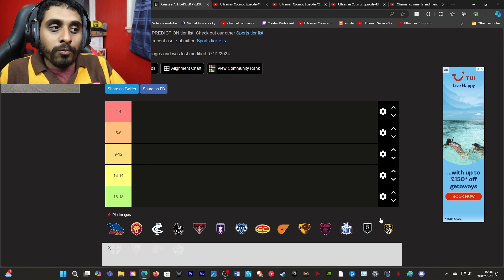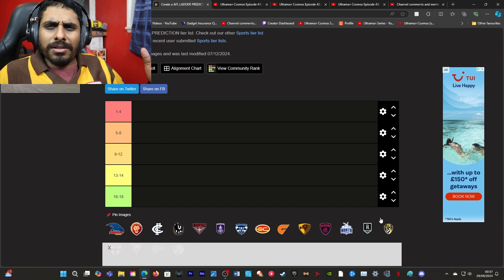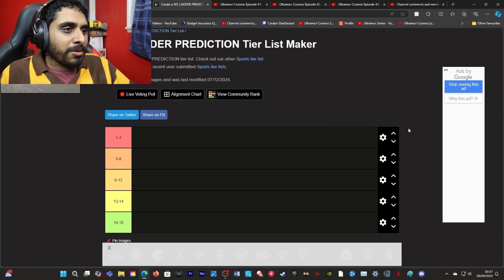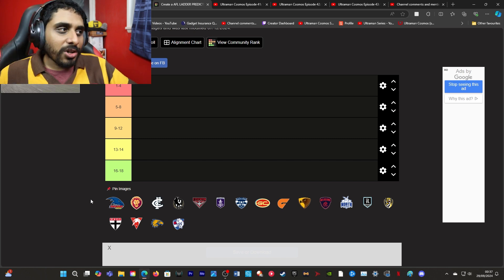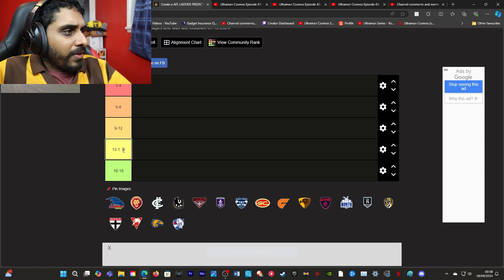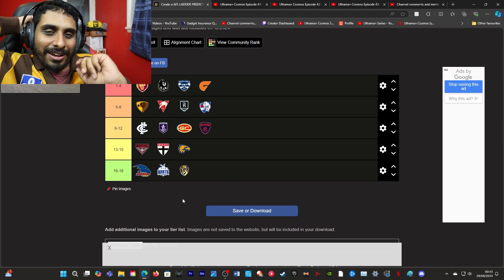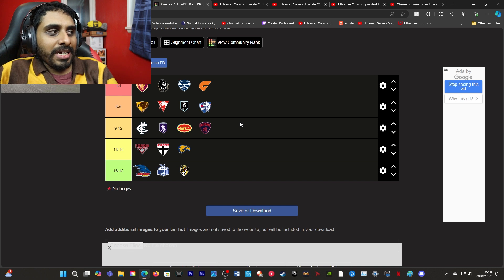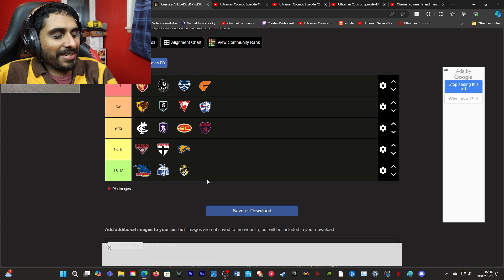Predicting The 2025 AFL Ladder in 2024?!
Channel Members:

Member Milestones:

First Channel Member (Local Chatter) Mask McGee (Current Member)
First Big Trooper Rivinio (Current Member)

Some of these memberships are Gifted.

Main Camera: Canon EOS M50
Second Camera: Canon Powershot G7x Mark II
Editing Software: Adobe Premiere Pro
Streaming Software: OBS (Open Broadcaster Software)
Gameplay Recording Device: Elgato HD60S+
Microphones: Rode VideoMic Pro+ & Rode Podcaster
Gaming Chair: GT Omega
Monitors: LG UltraGear 27UL500-W & Asus VG248QE
Camcorder: Sony CX625
PC: Acer Predator Orion 5000

Playlist of all the music I currently use on my channel. Music I used in the past may no longer be